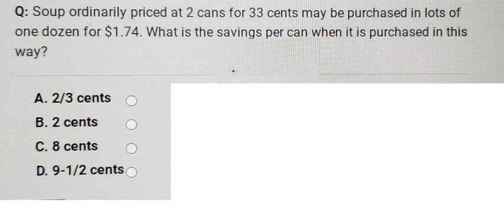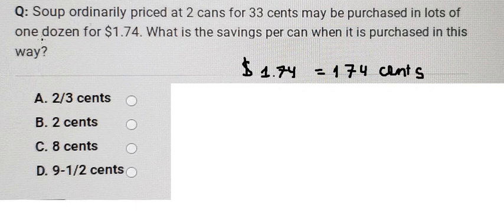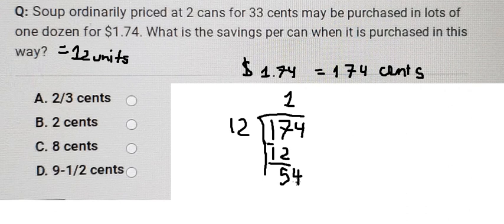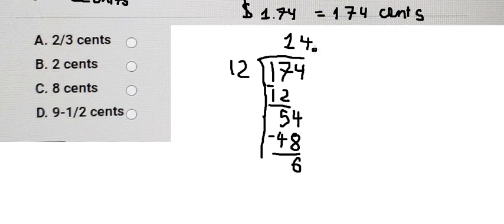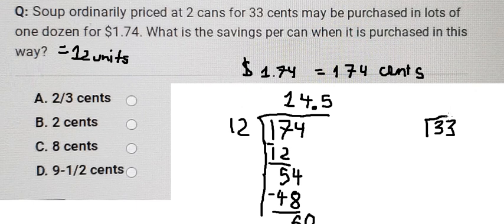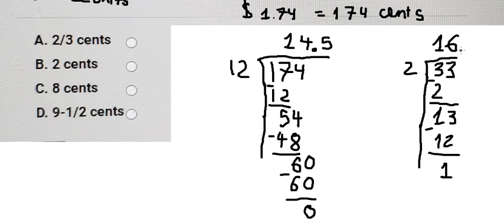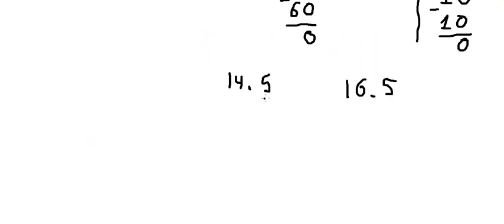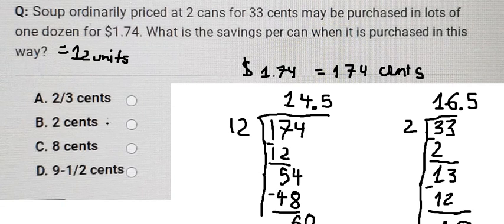ASVAB Arithmetic Reasoning: Soup ordinarily priced at 2 cans for 33 cents may be purchased in lots